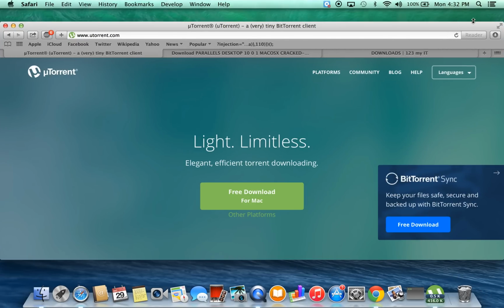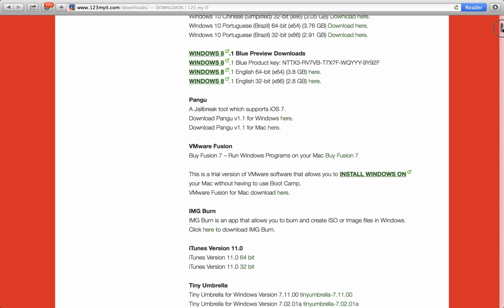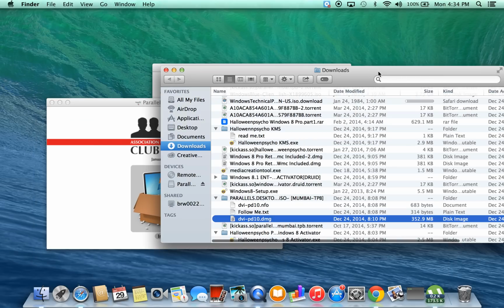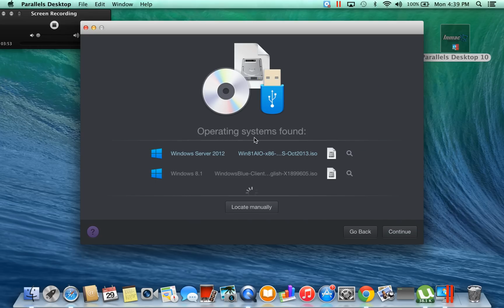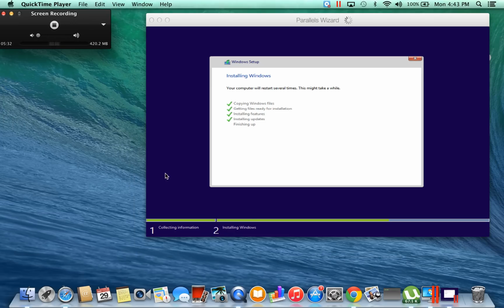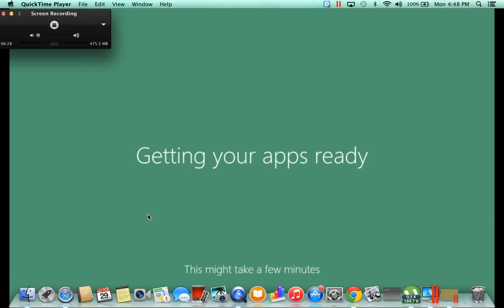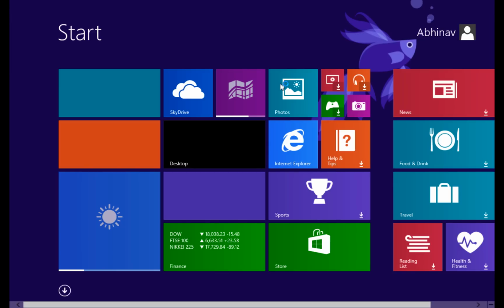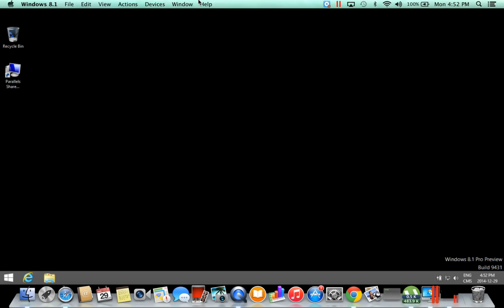How to install Windows 8.1 on a Mac for Free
Today I will be showing you, on how to get Windows 8.1 on a mac. All you need to do is follow my instructions and you should have Windows 8.1 running smoothly on your mac. This works with all macs(sox,yosemetie,32 bit,and 64 bit). Requires no Survey,Password,usb,and bootcamp assistant. All links are working(100%).

Windows 8.1 activation key is:NTTX3-RV7VB-T7X7F-WQYYY-9Y92F